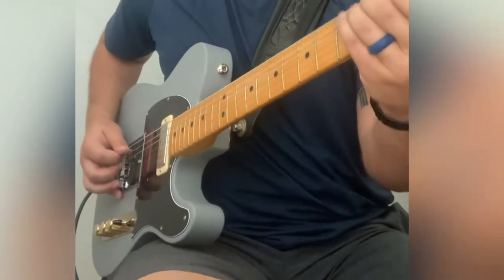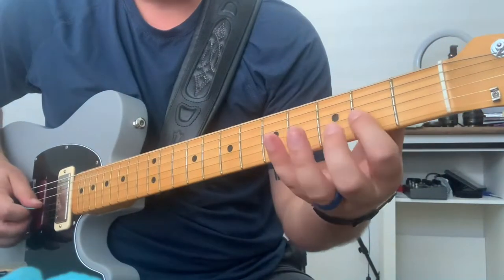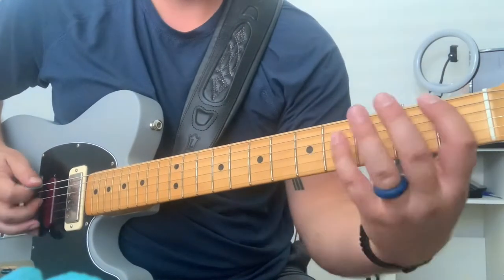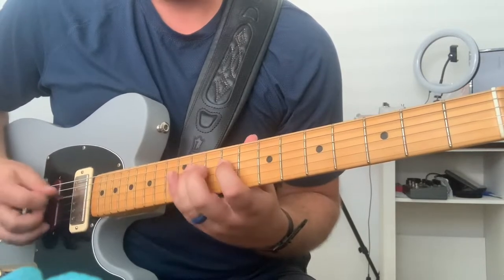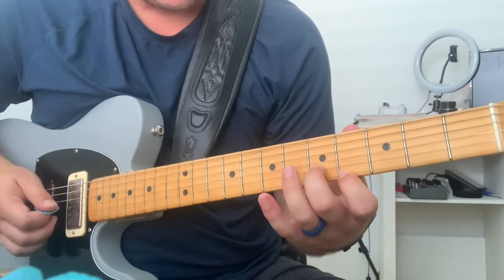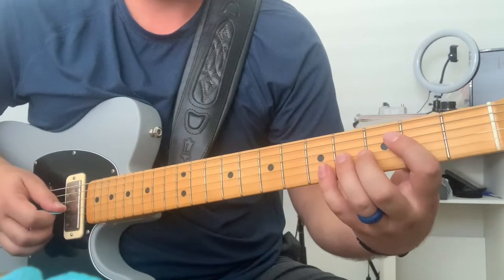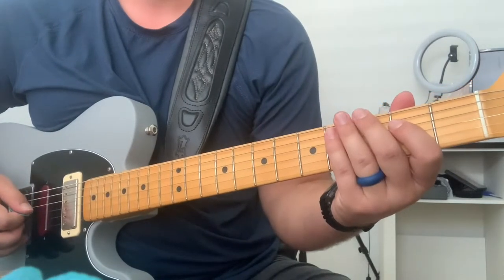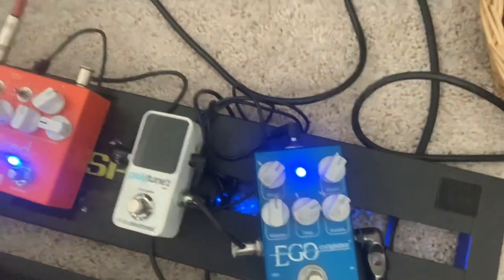Beer Bait and Ammo guitar solo lesson (Mark Chesnutt) perfect Honky Tonk solo